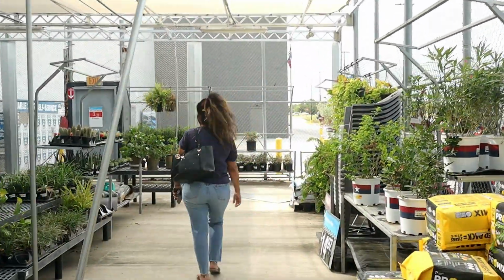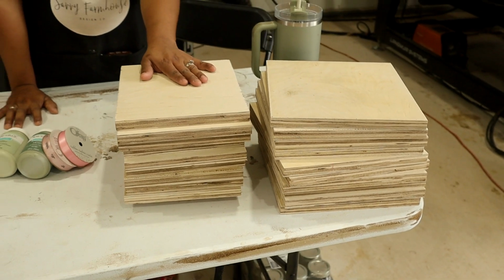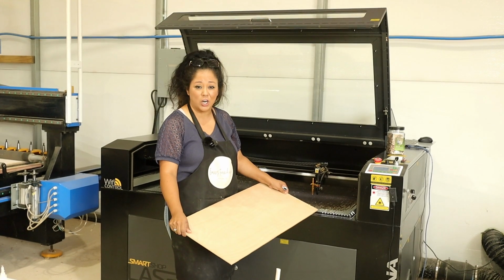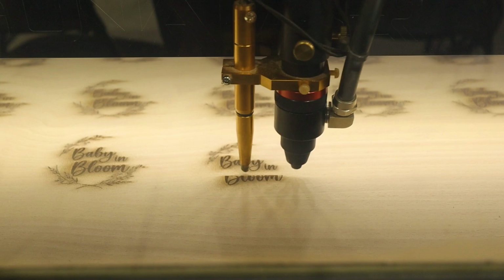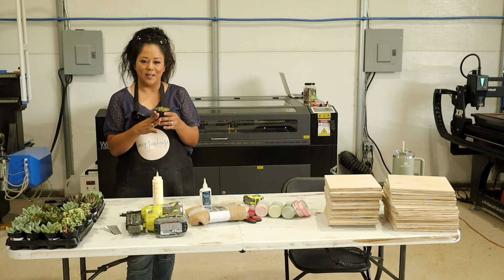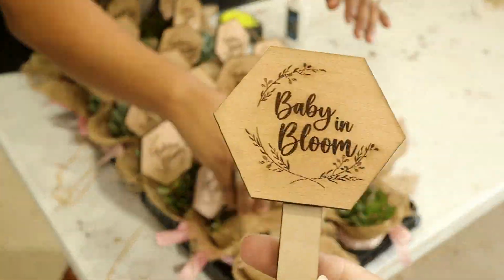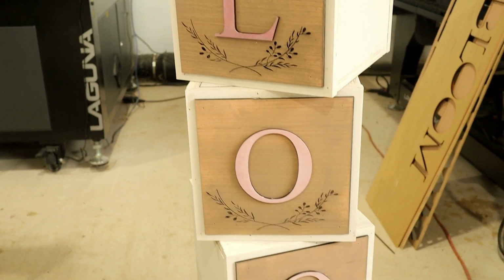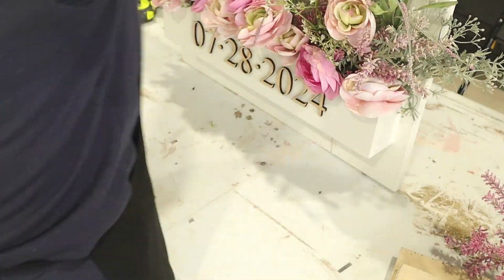Baby In Bloom Shower Themed Decorations | Handmade with Laguna 150 Watt CO2 Laser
Welcome to Savvy Farmhouse Design Co! In this video, we showcase our beautiful "Oh Baby" shower-themed decorations, all handcrafted in our shop using our Laguna 150 Watt CO2 laser. From custom backdrops and banners to unique table centerpieces and wall art, we have everything you need to make your baby shower extra special!

Down below we will list links to where you can buy some of the tools and items we mentioned in the video.

Pocket Hole Plugs: ➡️

Aged Wheat Stain: ➡️

Ryobi Drill Set Combo: ➡️

Cosco Folding Step Stool: ➡️

Ryobi 18v Router tool: ➡️

Bessy ¾ h style Pipe Clamps: ➡️

Wood Chisel Set: ➡️

Kreg Foreman Pocket-Hole Machine: ➡️

WEN Electric Planer: ➡️

Titebond Wood Glue:

Ryobi Oscillating Multi-Tool:

Wood Glue Dispenser 16 oz:

Kreg Foreman Pocket-Hole Jig Portable:

Kreg Foreman Square Bit Set:

Kreg 2.5" Screws:

Ryobi 10" Sliding Miter Saw:

Ryobi 10" Table Saw with Stand:

WEN 18-Gauge Brad Nailer:

Ryobi Orbital Sander:

5" Orbital Sanding Discs Set: